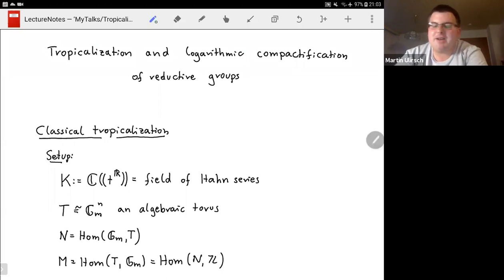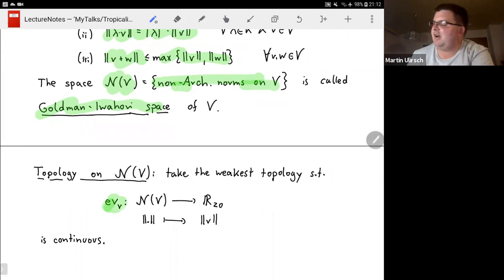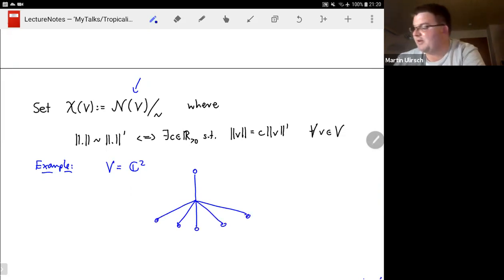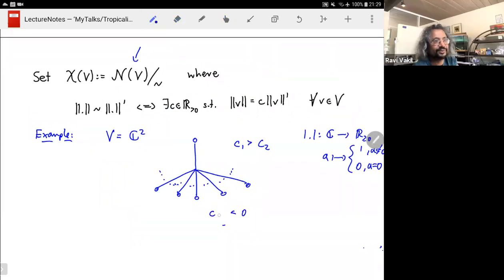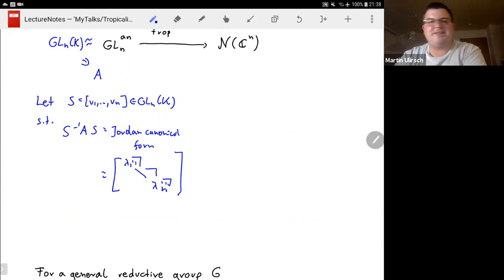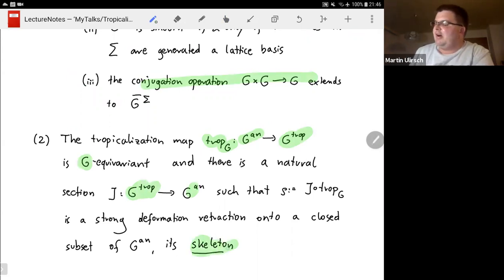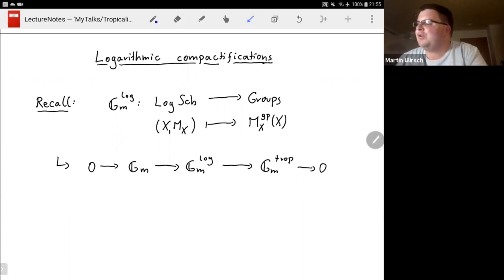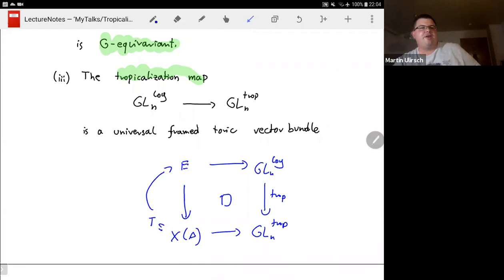Martin Ulirsch (June 4, 2021): Tropical geom. and log compactifications of reductive algebraic gps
full title:  Tropical geometry and logarithmic compactifications of reductive algebraic groups

In this talk I will present two approaches towards the tropicalization of a reductive algebraic group G, one via Mumford’s toroidal compactification, the other via de Concini and Procesi’s wonderful compacitification. The Bruhat-Tits building of G and its root system will play a crucial role in both approaches. Using these insights I will propose two corresponding logarithmic compactifications of G. The first approach will provide us with a new logarithmic perspective on toric (and more generally parabolic) vector bundles, the other will allow us to study the geometry of the free group character variety at infinity, thereby providing evidence for the geometric P=W conjecture. Depending on the preferences of the audience I might also engage in some wild speculations concerning a yet-to-be-discovered logarithmic incarnation of Simpson’s non-abelian Hodge correspondence. Parts of this talk are based on ongoing joint work with Lorenzo Fantini and Alex Kuronya.